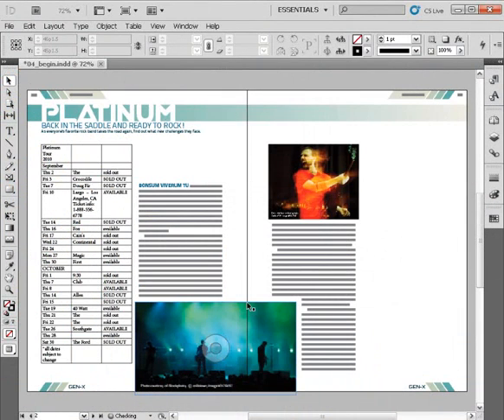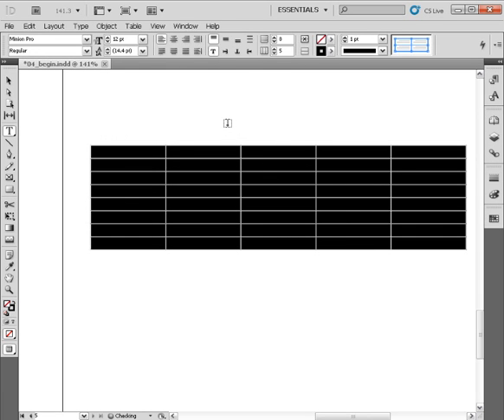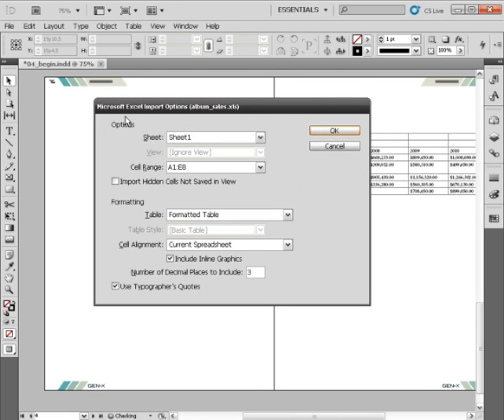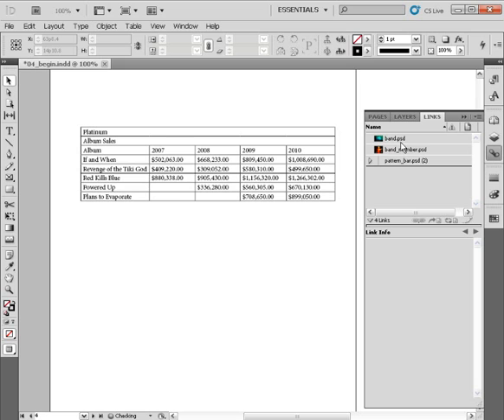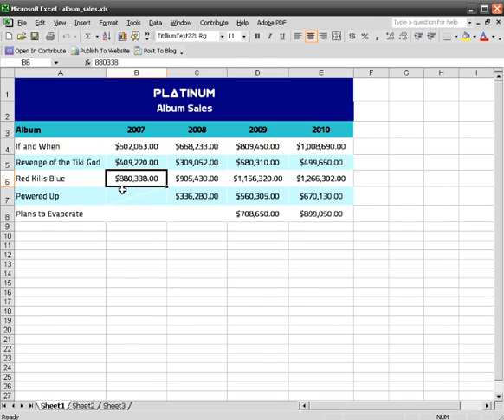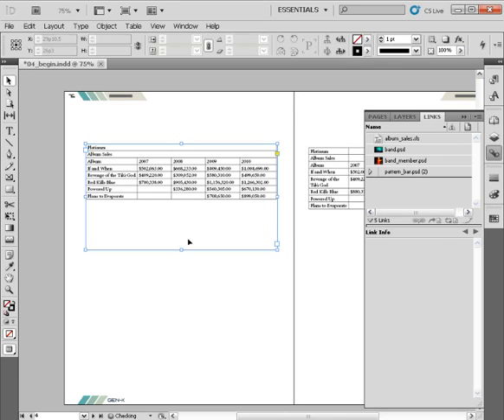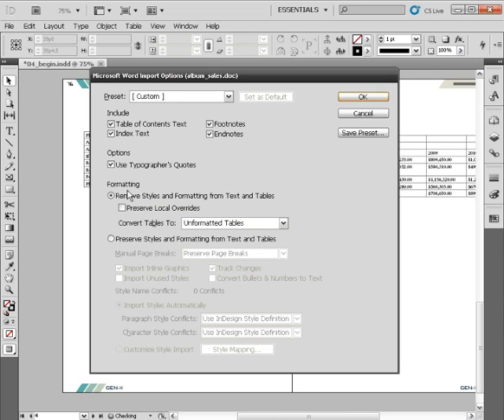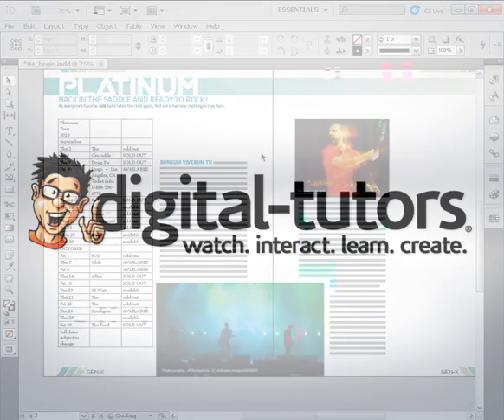Importing tables into InDesign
How to Import Table into InDesign